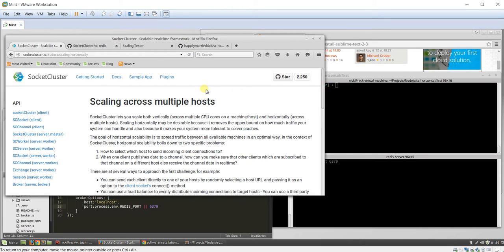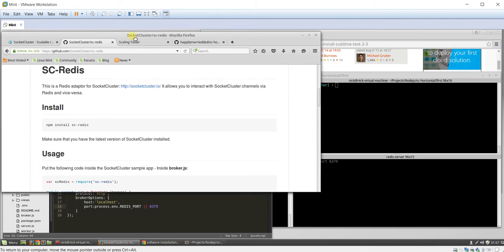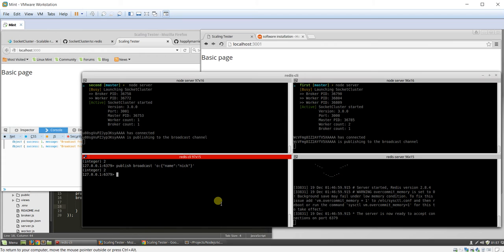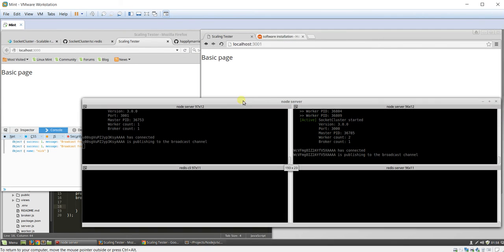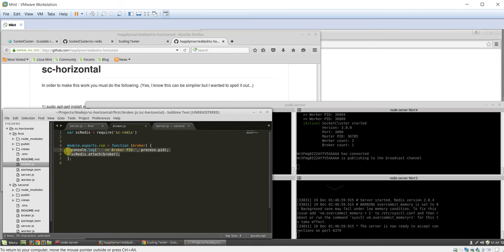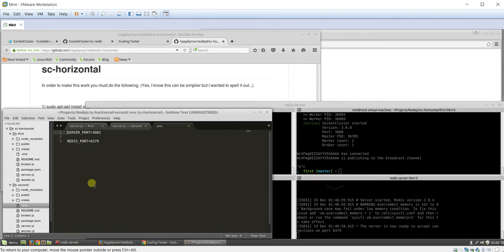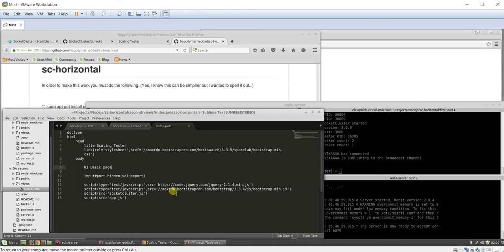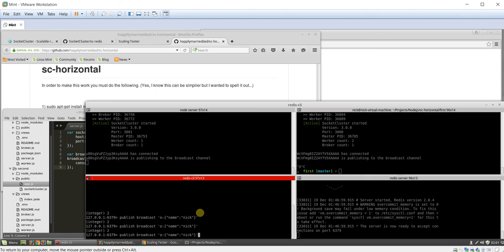017 NodeJS Socketcluster Horizontal Scaling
If you have any questions please post them below and I will answer them as quickly as I can. Thanks!